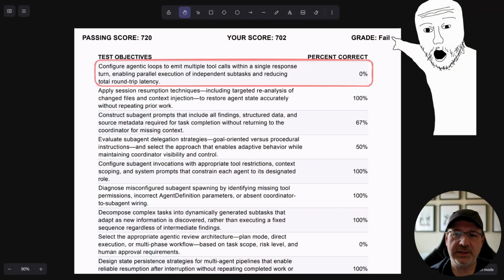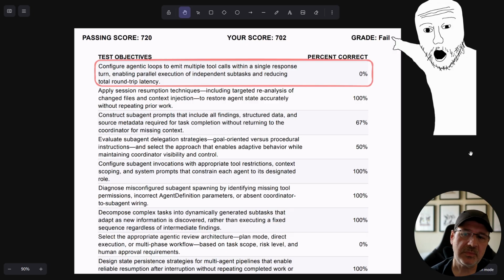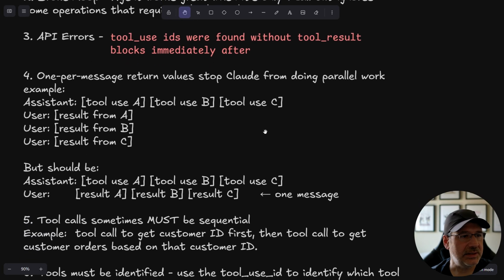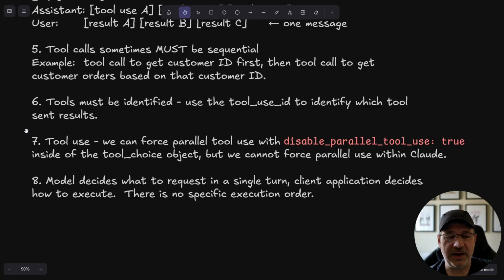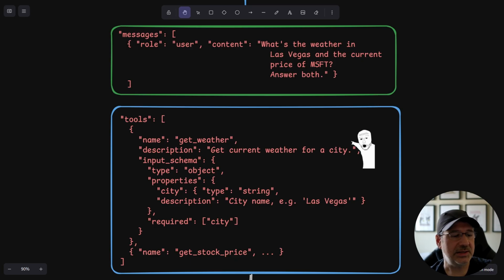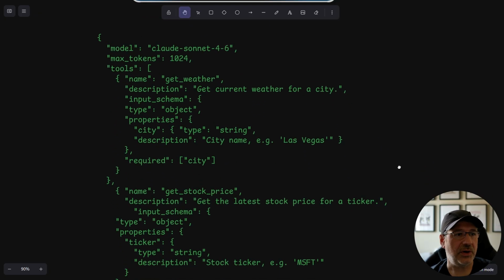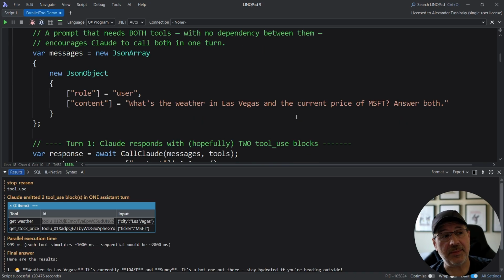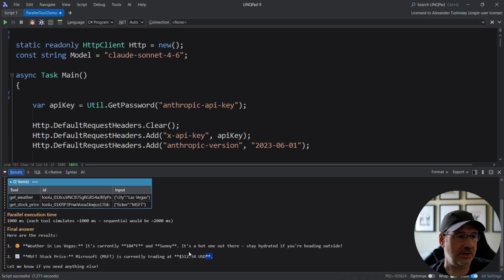Agent Loops - the Claude Architect Foundations Exam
I recently took the Claude Certified Architect Foundations exam and missed the passing score by only 18 points. In this video, I break down one of the topics I struggled with: configuring agentic loops to execute multiple tool calls within a single response turn.

We’ll look at how Claude can request multiple tools at once, when those tools should run in parallel, and when dependencies require sequential execution. I also explain how your application should process every tool-use request, preserve the unique tool-use identifiers, combine the results into a single response, and return everything to Claude correctly.

Using a simple C# example, I demonstrate a request that needs both weather information and a stock price. The application reads Claude’s tool requests, executes the independent tasks in parallel, waits for all results, and sends the combined output back to Claude for the final answer.

Topics covered include:

Parallel versus sequential tool execution
Reducing agentic workflow latency
Handling multiple tool calls in one Claude response
Avoiding broken agent loops
Returning multiple tool results in a single message
Preserving tool-use IDs
Using Task.WhenAll in C#
Understanding the end_turn stop reason
The difference between Claude selecting tools and your application executing them
Preparing for the Claude Certified Architect Foundations exam

This video is part of my study series as I prepare to retake the Claude Certified Architect Foundations certification exam.